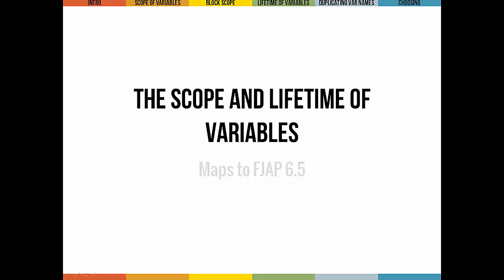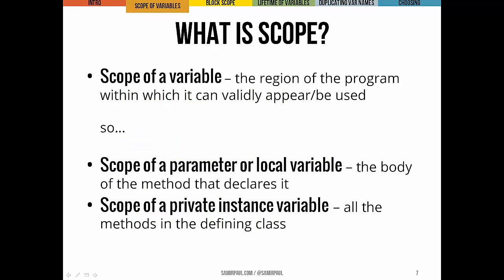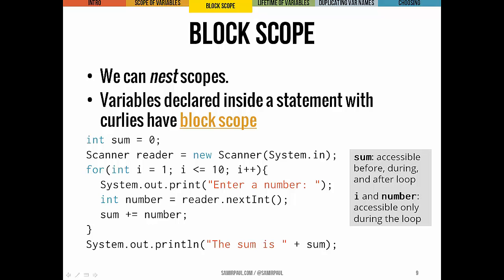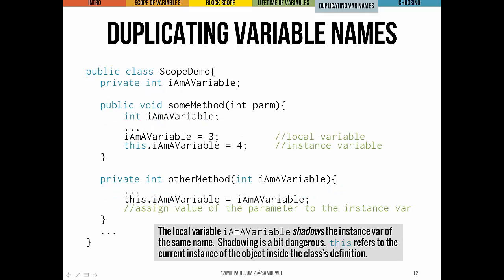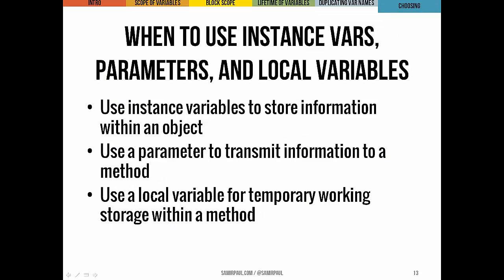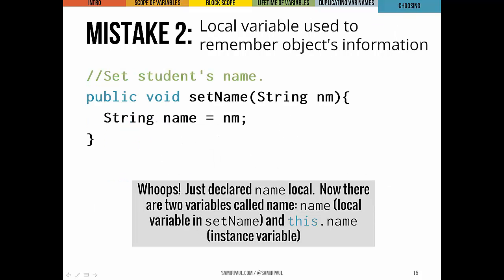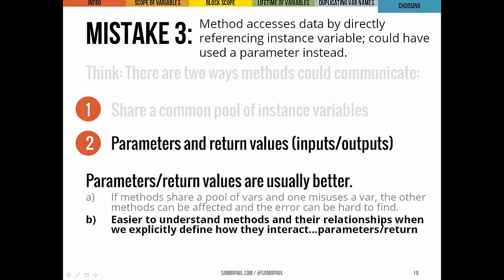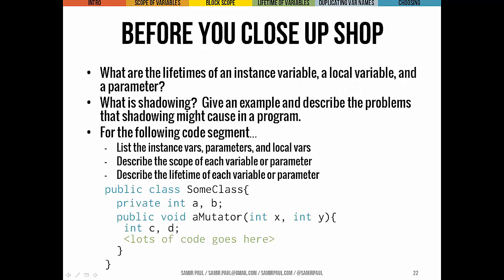Scope and Lifetime of Variables